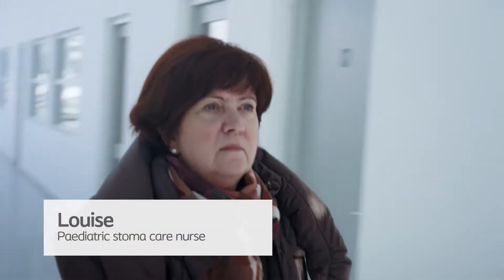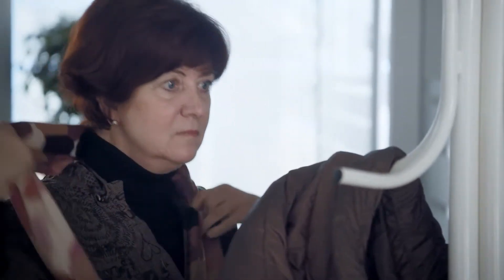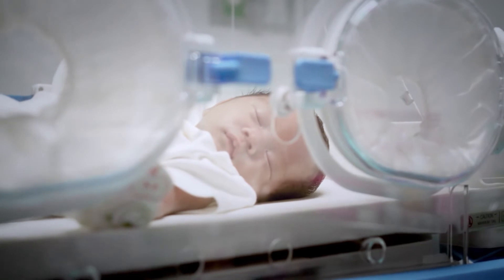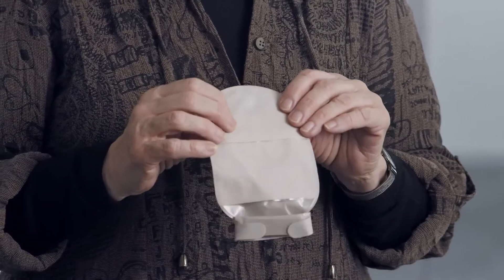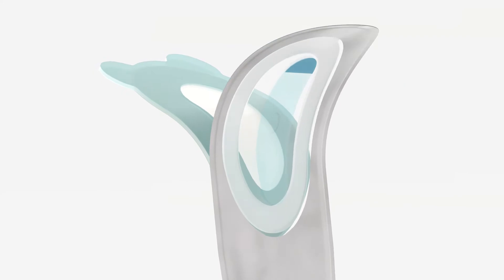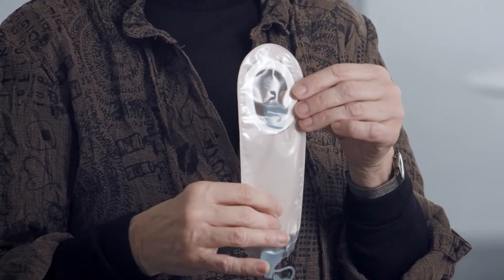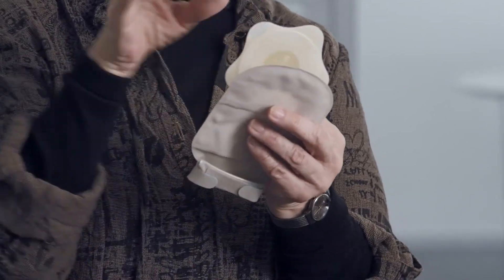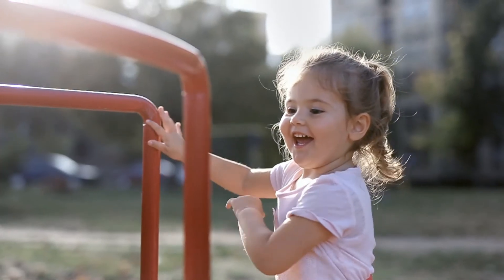Coloplast Paediatrics Range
About Coloplast

Coloplast develops products and services to make life easier for people with deeply personal and private medical conditions. These conditions are often associated with trauma and taboo. The more intimate the condition, the greater the requirement to come closer to customers, understand their world and develop solutions that are sensitive to their special needs. We call this Intimate Healthcare.

Our mission: Making life easier for people with intimate healthcare needs.

Our business includes Ostomy Care, Continence Care, Wound and Skin Care and Interventional Urology. We operate globally, employing more than 12,000 people.